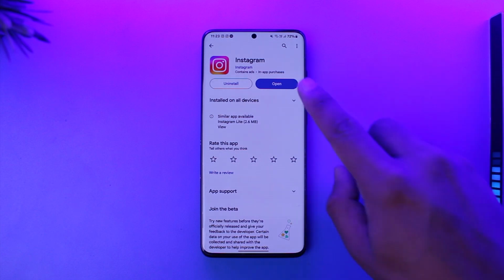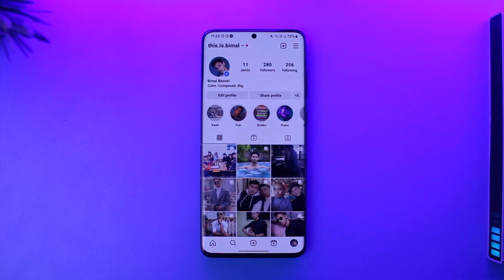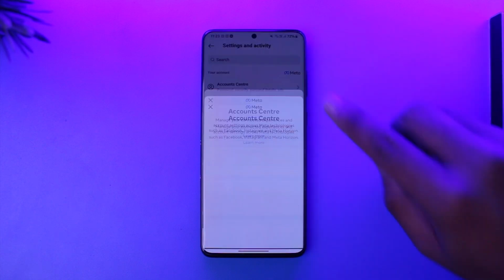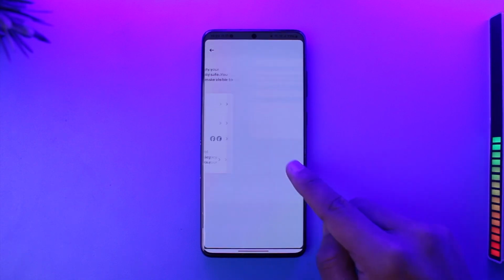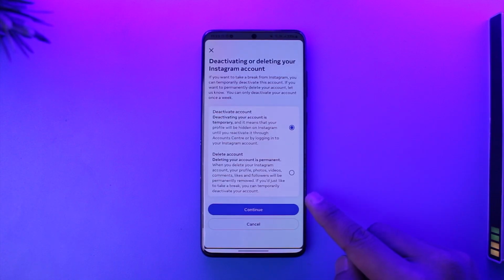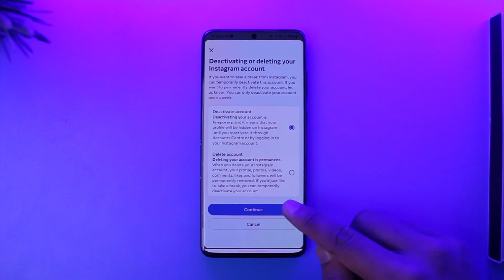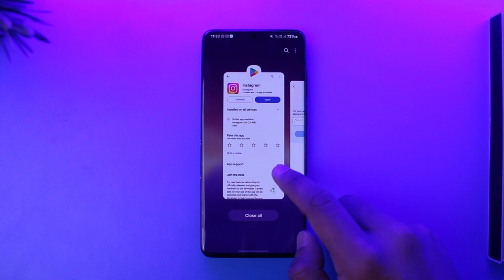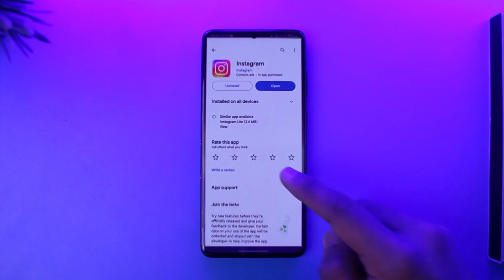How To Deactivate Instagram Account Temporarily !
In this tutorial video, I am simply going to show you how you can deactivate your Instagram account temporarily.

~Chapters:
0:00 Introduction
0:13 Deactivate Ig Account Temporarily
1:02 Conclusion